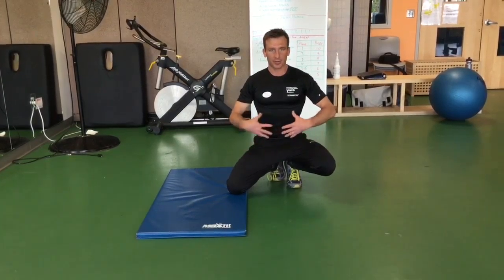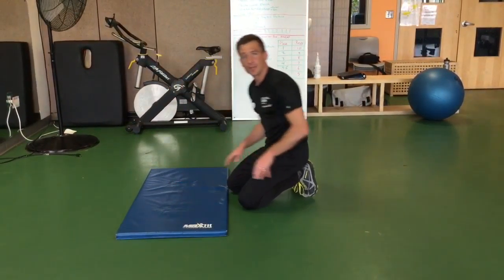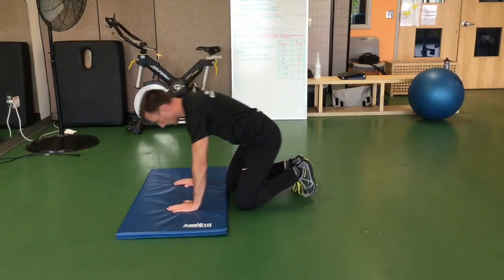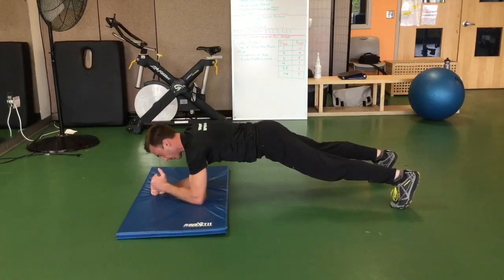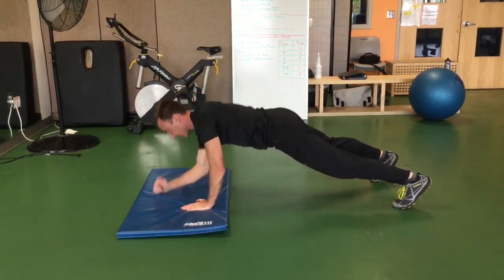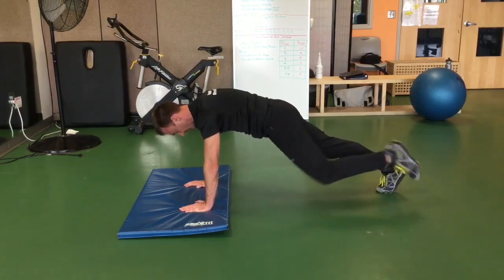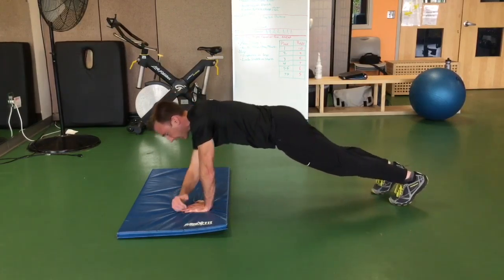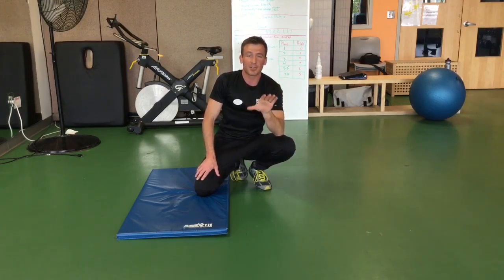Core Circuit - Jake Lawrence